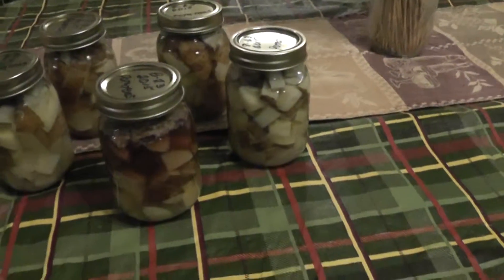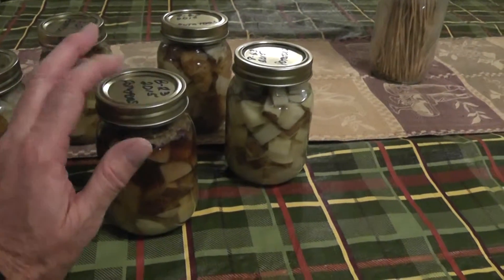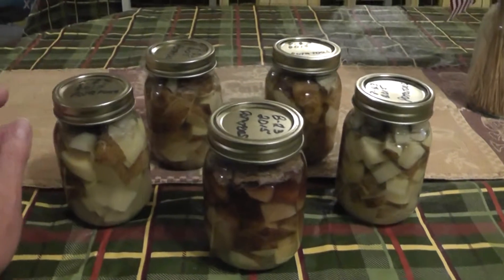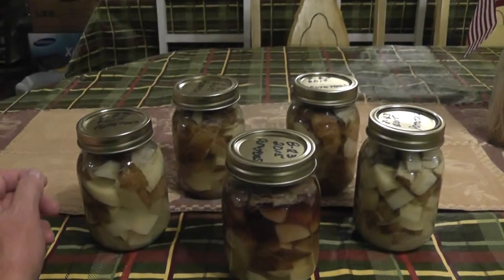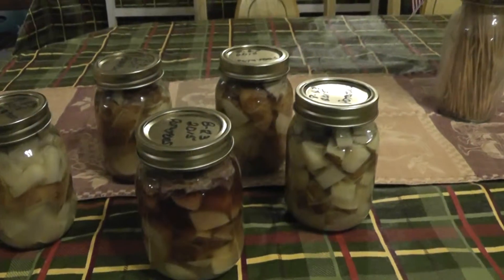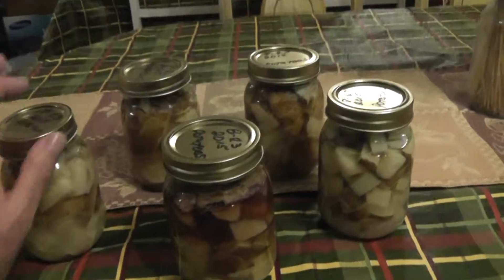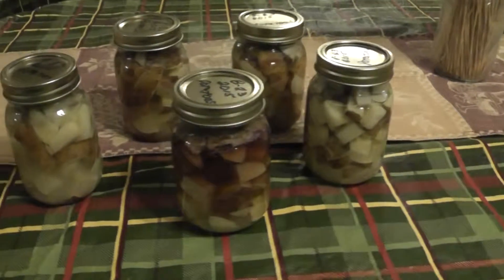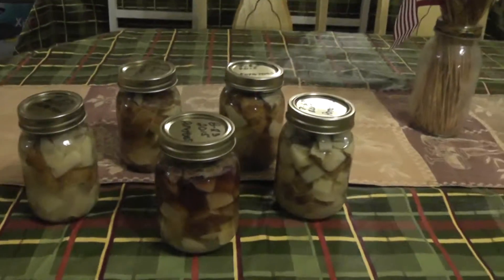Home Canning Tips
Tips on home canning spoilage